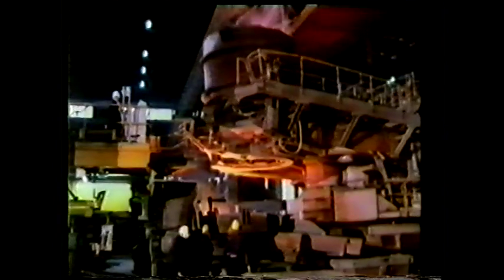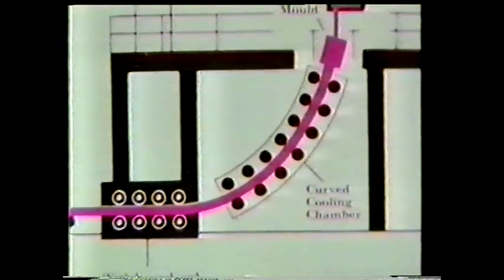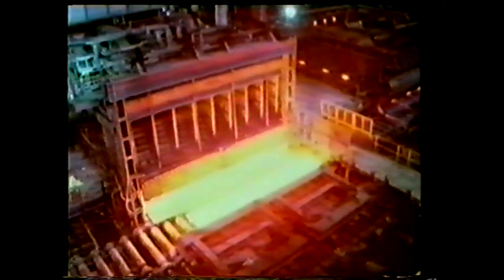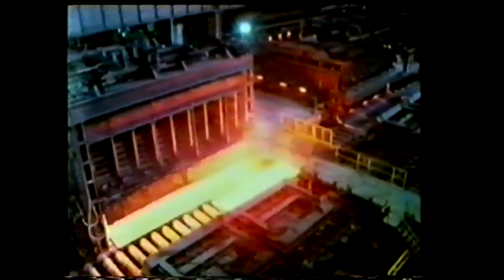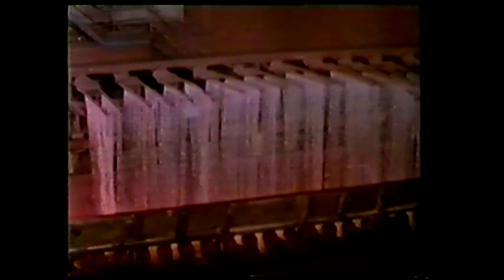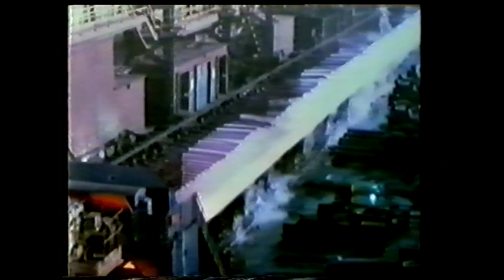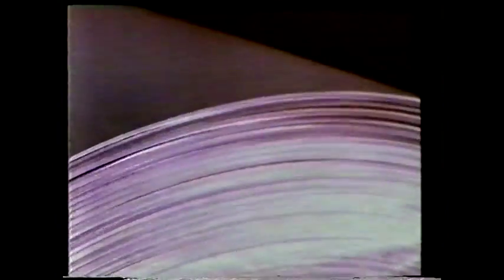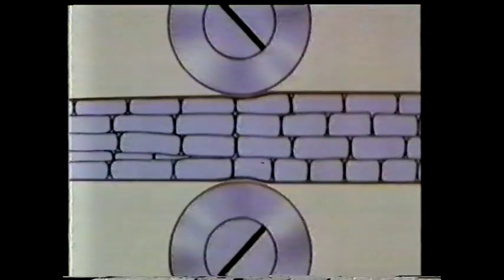BBC Technical Studies Rolling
Set in industrial environments, the films show how basic concepts in materials and engineering science are applied to the business of manufacturing. Individual programs describe and illustrate the following processes: forging, sand casting, die and investment casting, rolling, presswork, heat treatment, plastic materials, manufacturing with plastics, microelectronics, engineering design, non-ferrous metals and alloys, capstan and turret lathes, cutting tool materials, welding techniques, and bearing materials.